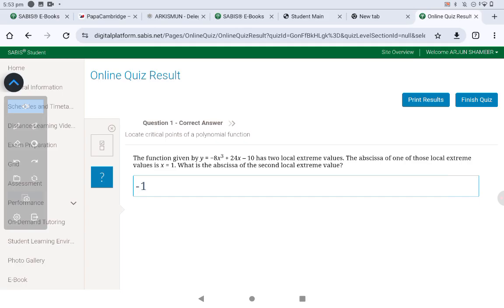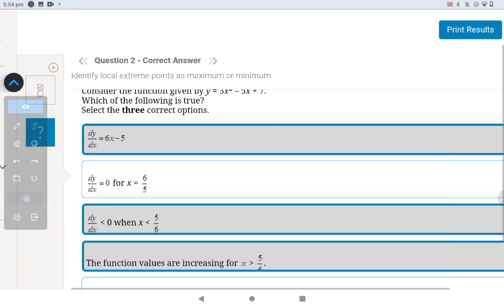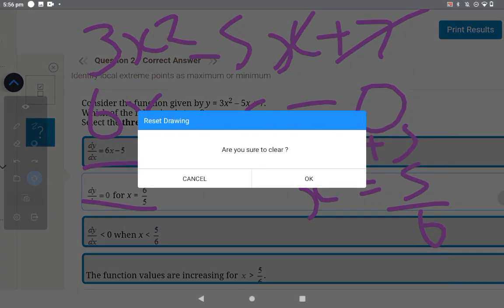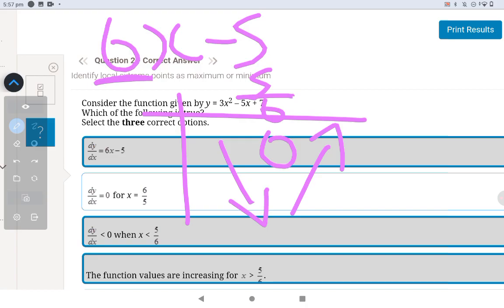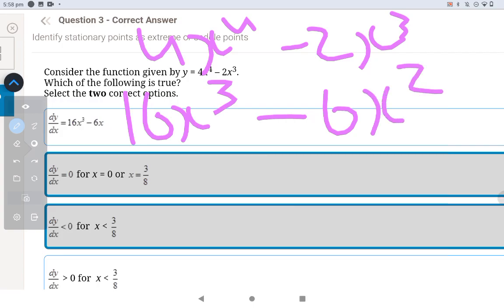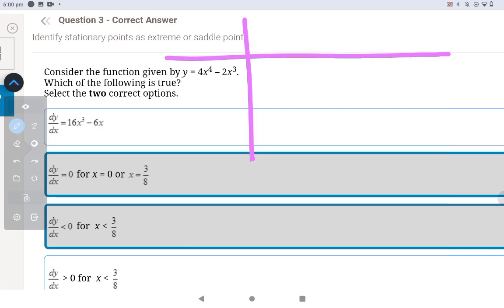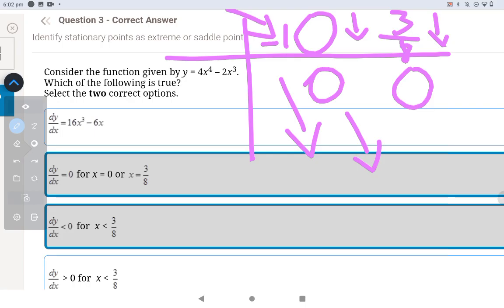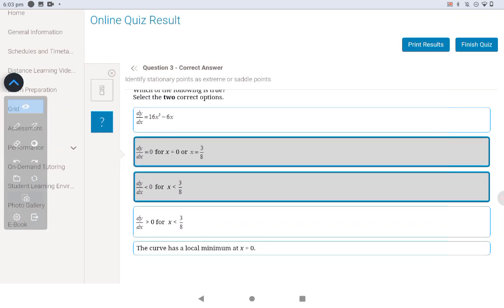Math IGCSE Sec4.2 (Explained by Arjun Shameer)